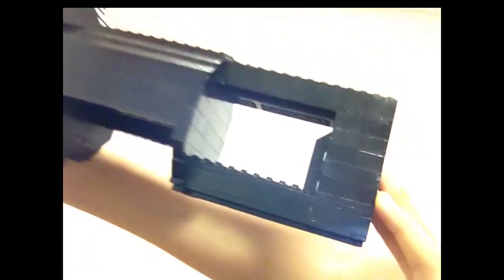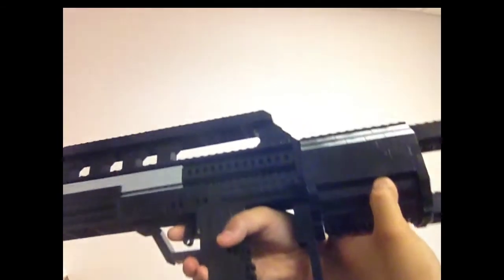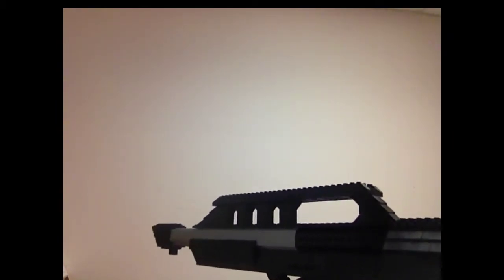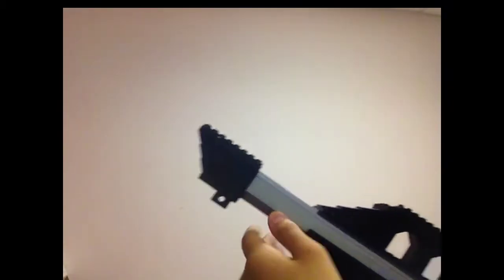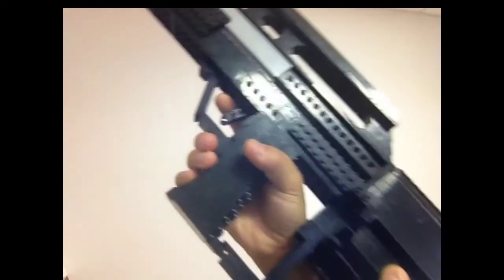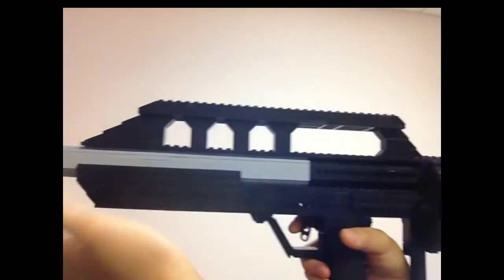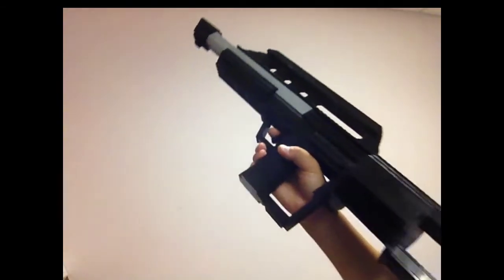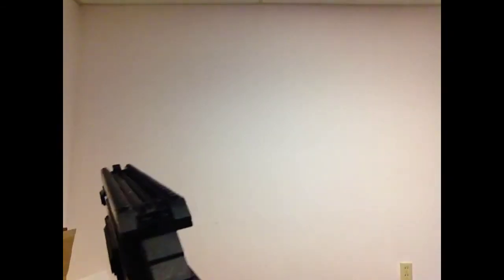Lego Battlefield 2/3: MK3-A1 Jackhammer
(Second entry to Brandon S' Lego Gun Contest)
Today we being the  American MK3-A1 shotgun to life using 1400+ lego bricks! Be sure to smack that like button if you enjoyed!

Intro and outro music: Braken-To The Stars.